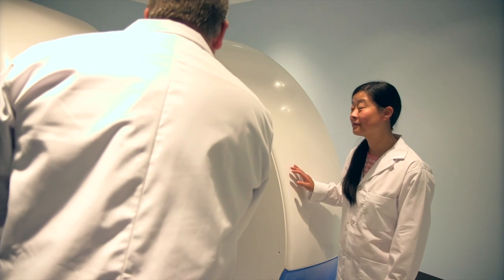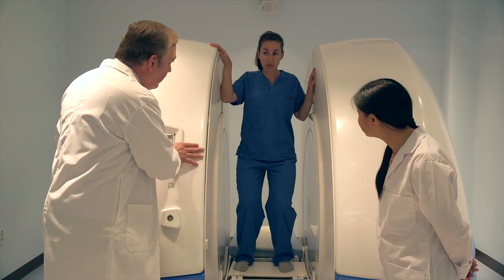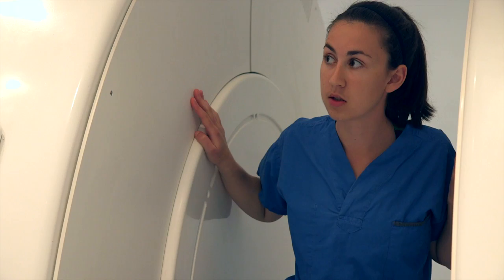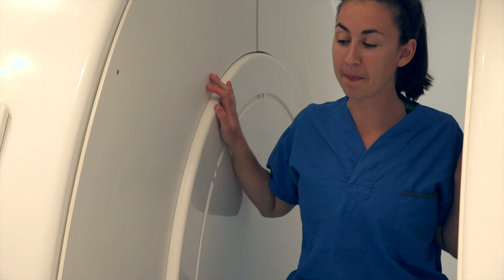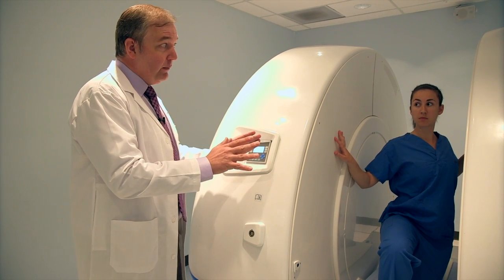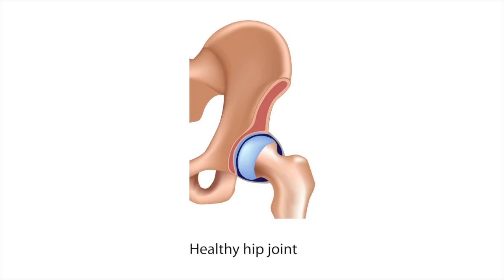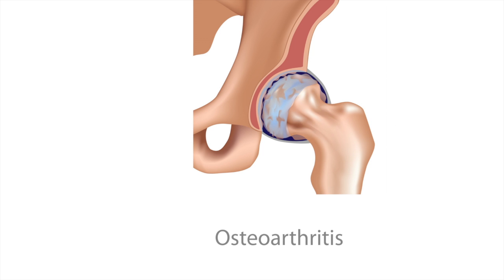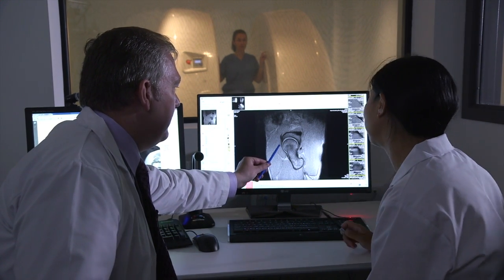Stand up for hip health research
A UBC team uses the world's only research-focused Upright Open MRI to shed new light on joint pain.